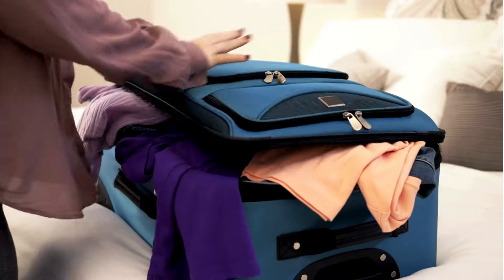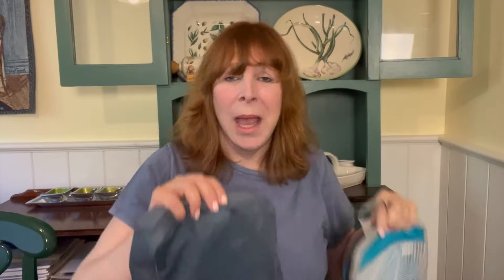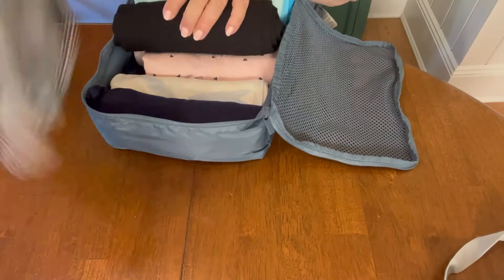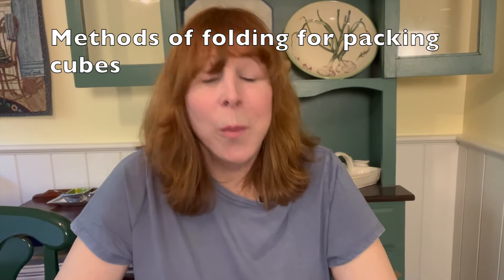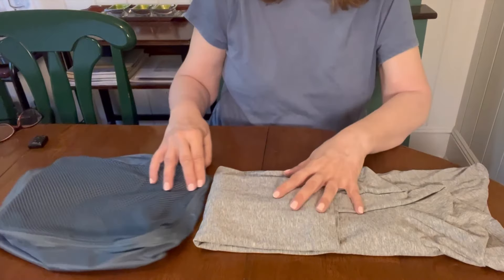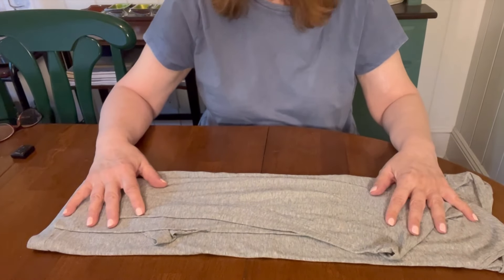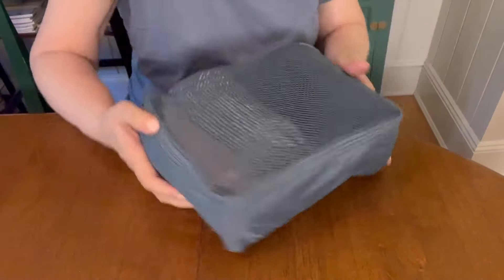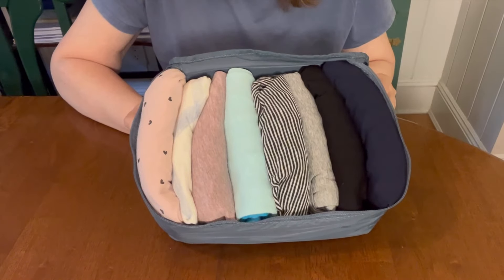The Best Way To Pack Luggage and Backpacks: Packing Cubes!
Discover how packing cubes can revolutionize your packing game! In this video, I’ll show you how to use packing cubes to make packing for any trip more efficient and organized. Plus, learn the best folding methods to maximize the space in your packing cubes and suitcase.

In this video, I cover:

Introduction to Packing Cubes: What they are and why they’re a travel must-have.

Benefits of Using Packing Cubes: Keep your clothes organized, reduce wrinkles, and save space.

Types of Packing Cubes: Different sizes and their uses.

🧳Efficient Packing Methods🧳
Rolling Technique: Roll your clothes to save space and prevent wrinkles.
KonMari Method: Fold clothes upright to maximize space and keep everything visible.
Folding: The best way to fold different types of clothing for optimal space usage.
Army Roll Method: Tightly roll clothes to minimize space and keep items compact.
PLUS A BONUS METHOD!!!

Packing Tips: How to organize your packing cubes for different types of trips (business, leisure, family, etc.).

By the end of this video, you’ll be a packing pro, ready to travel with a neatly organized suitcase and no stress about fitting everything in.

Chapters
00:00  Intro
00:25  The benefits of using packing cubes
01:36  Types of packing cubes
04:47  Differences between regular packing cubes and compression cubes
05:52  Why you should have both kinds of packing cubes
06:17  Methods of folding for packing cubes Pros and Cons
08:11  Demonstrating how to fold using each method
11:35  Which method gets the most into the packing cubes
13:36 Comparison of the methods
13:50 Bonus Method!!

Helpful Links:

My Favorite Packing Cubes: Gonex Compression Cubes

You are free to use  Sunset Drive  music track (even for commercial purposes on social media / monetized videos), but you must include the following in your video description (copy & paste):